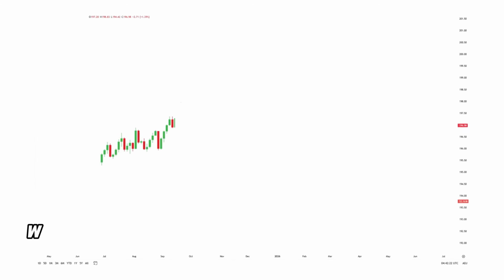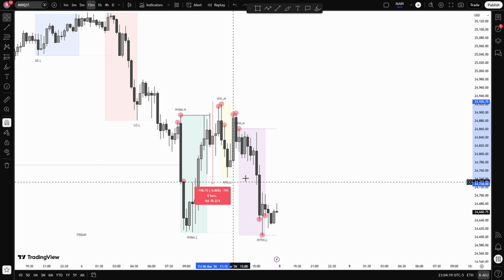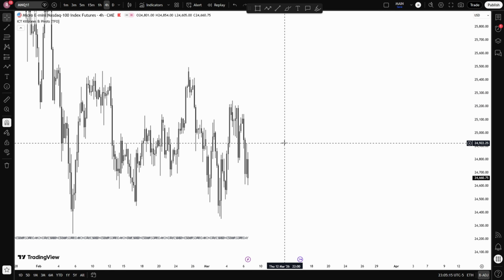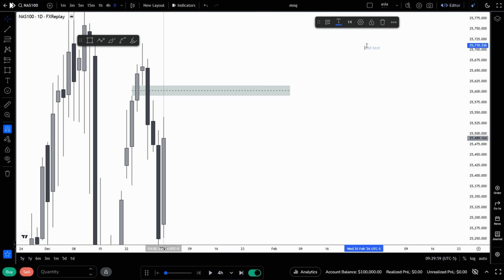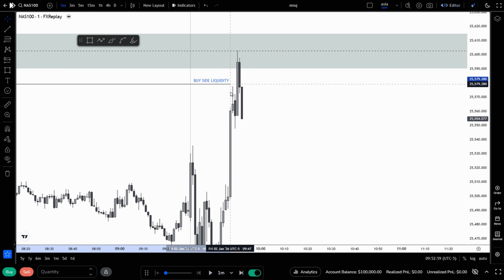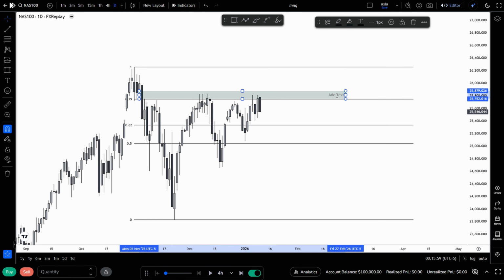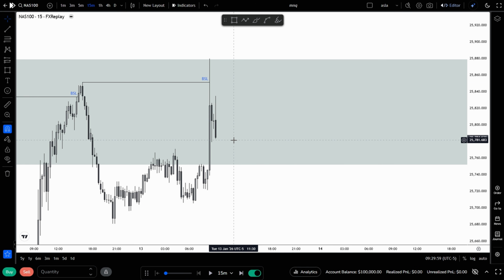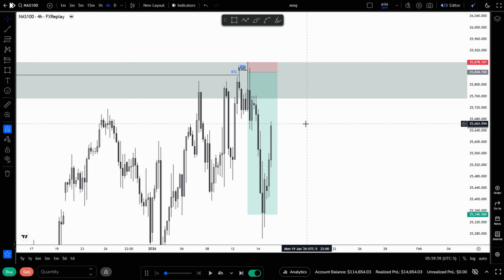ICT Swing Highs and Lows Liquidity Explained — How Smart Money Targets These Levels